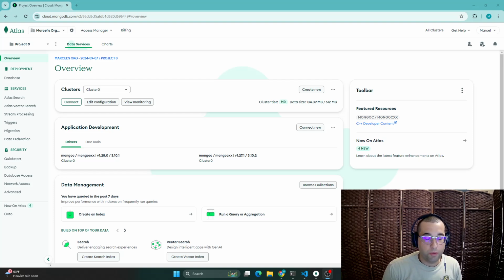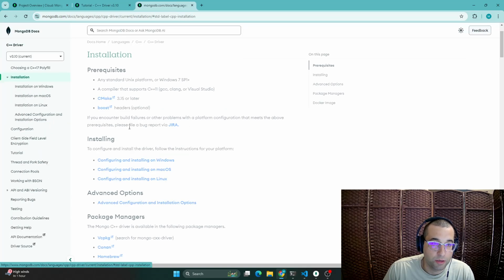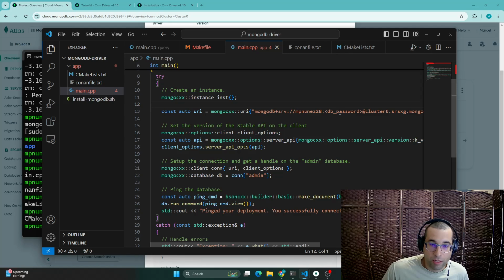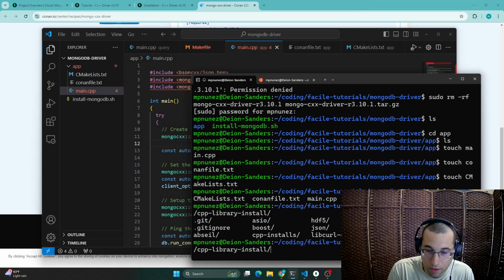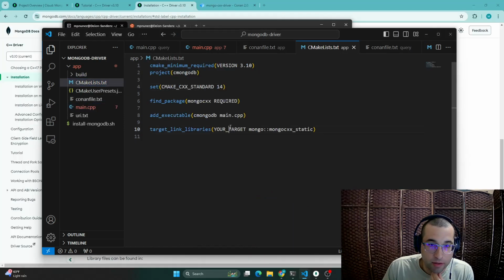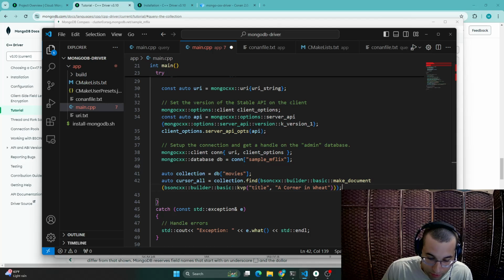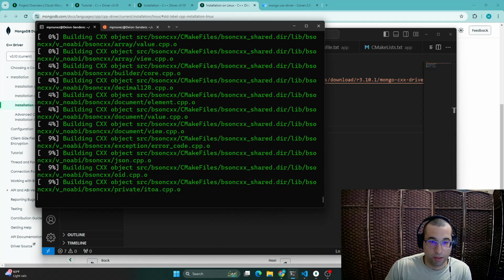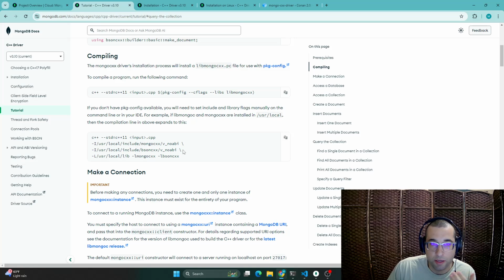Getting started with the MongoDB C++ driver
How to install the MongoDB C++ driver and connect to a MongoDB Atlas instance and perform a simple query.

Intro 0:00
Install with conan 1:30
More interesting query 12:30
Installing from source 15:10